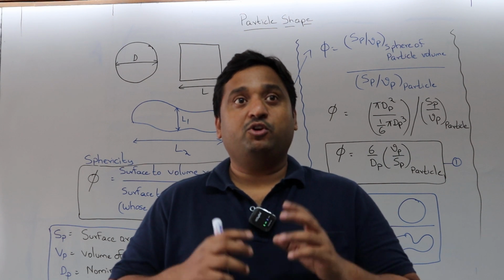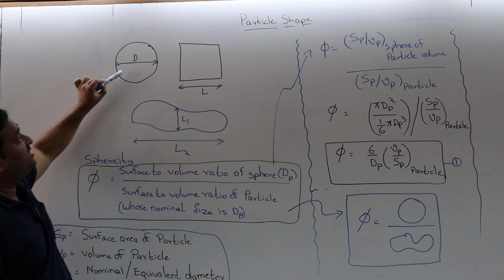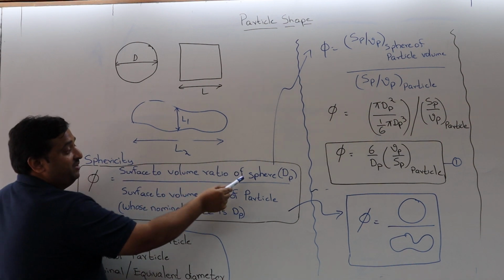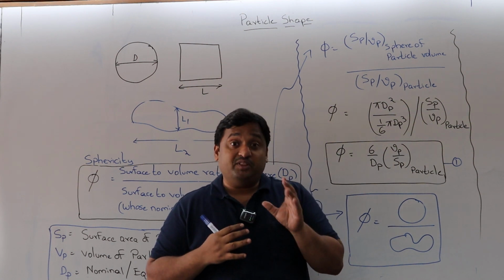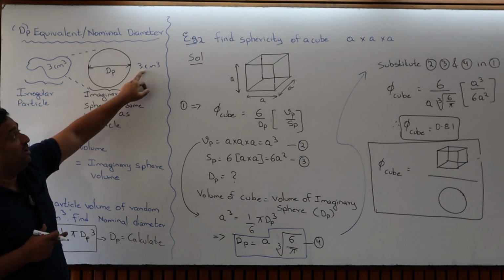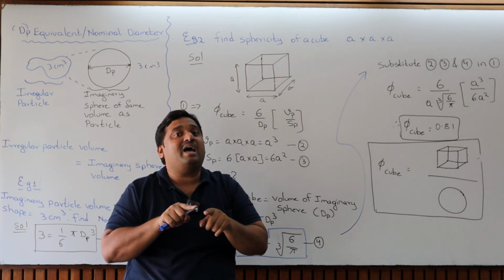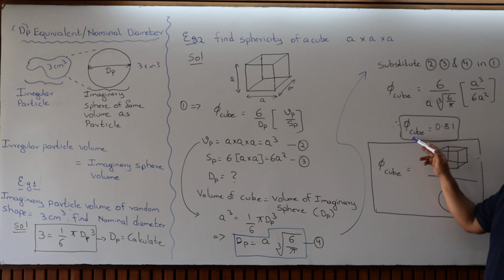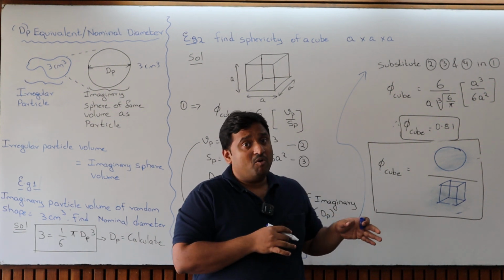Lec2: Particle Shape: Mechanical Unit Operations